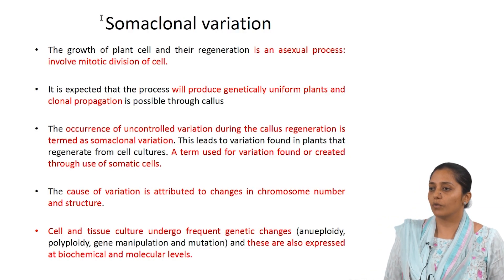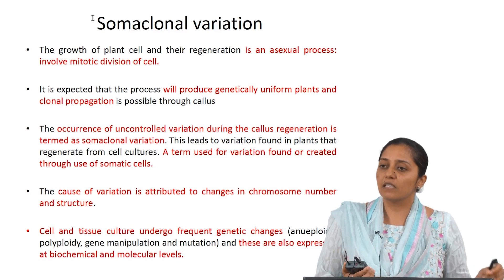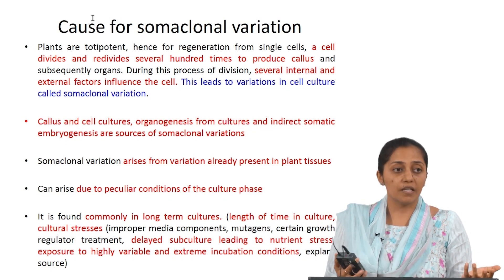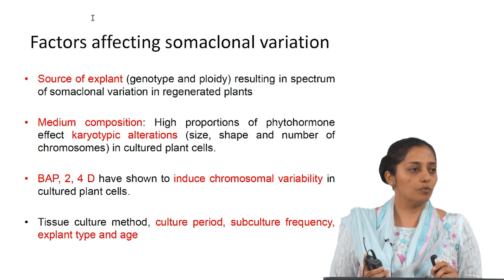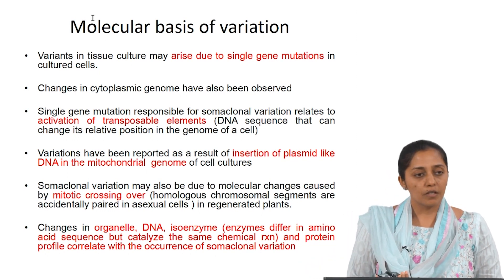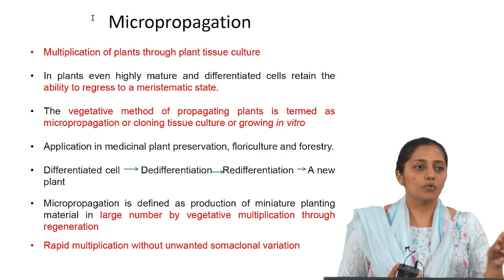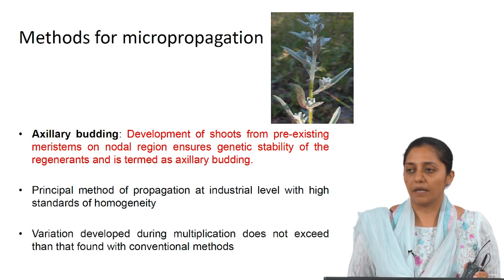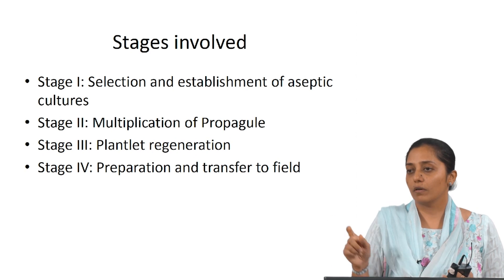#9 Somaclonal variation and Micropropagation | Plant Cell Bioprocessing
Welcome to 'Plant Cell Bioprocessing' course !

This lecture explores somaclonal variation, a phenomenon observed in plant tissue culture, and its implications in micropropagation. Understand the causes, assessment methods, and molecular basis of somaclonal variation. The lecture also covers the factors influencing somaclonal variation, highlighting the impact of culture conditions and genetic factors.